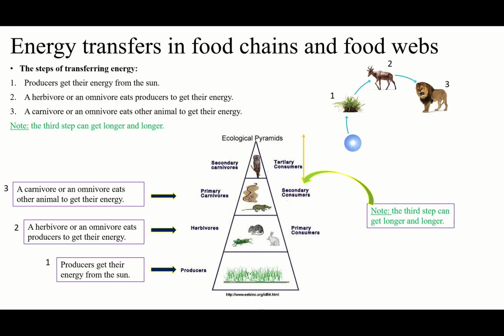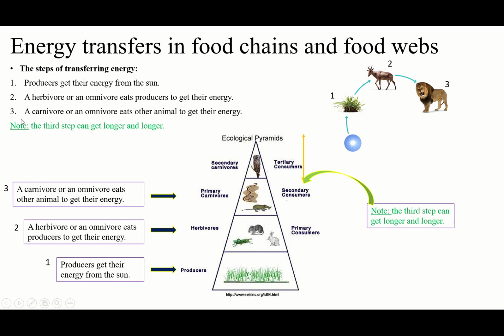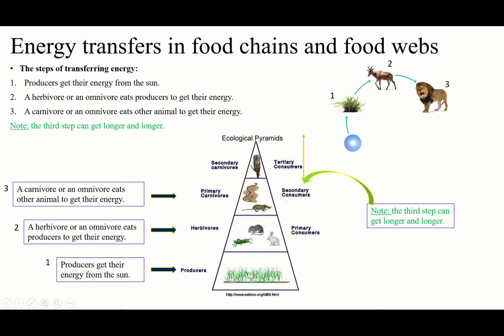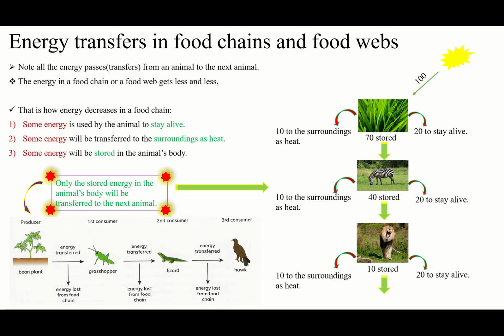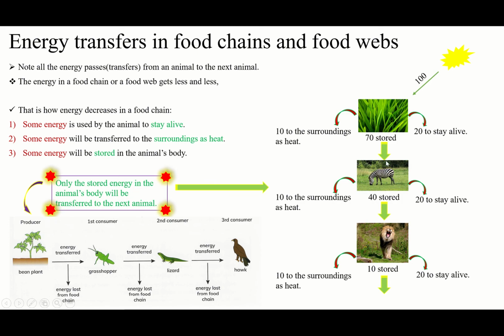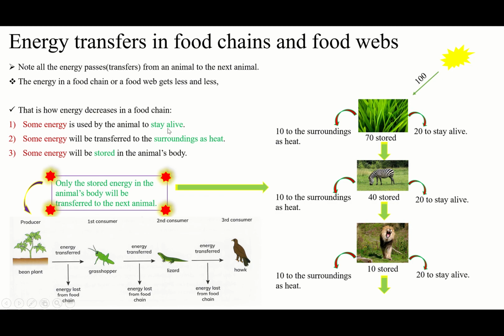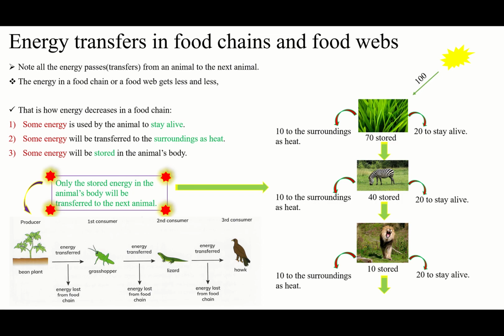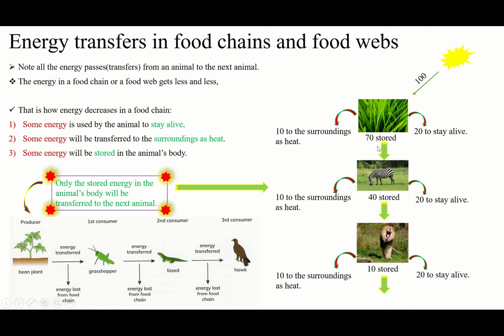Energy transfers in food chains and food webs 6 (4.2)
You will learn about energy transfers in food chains and food webs.
What is Energy transfer? What is Herbivore? What is omnivore? What is carnivore? What is producer? What is consumer? What is the source of energy in a food chain or a food web? How energy decrease in a food chain or a food web? How energy lost in a food chain or a food web? Do all energy transfer from one living thing to another?
Answer the following to check your understanding.